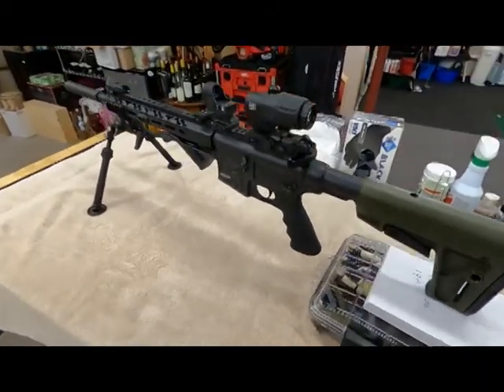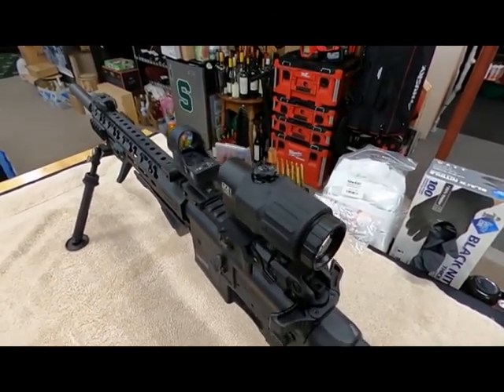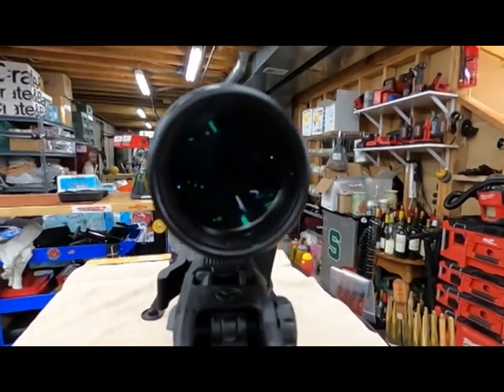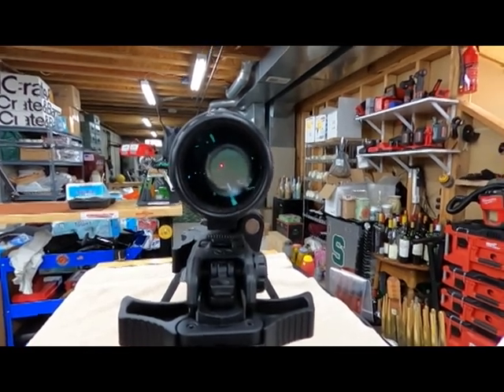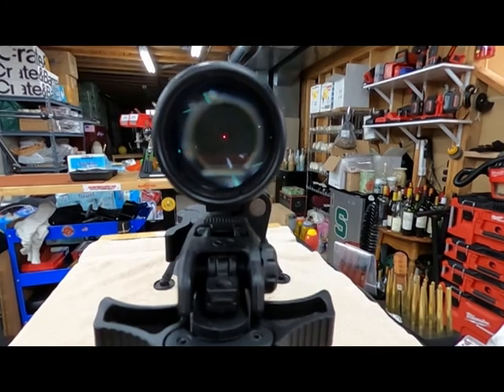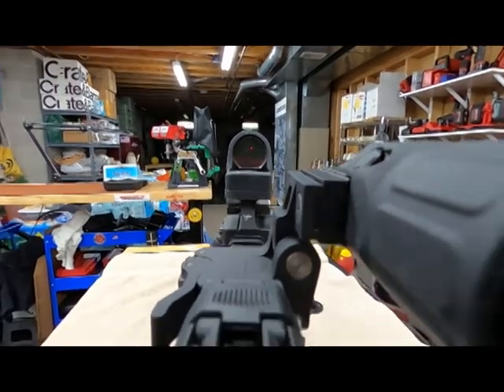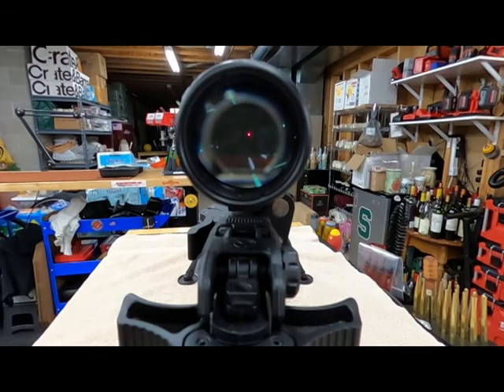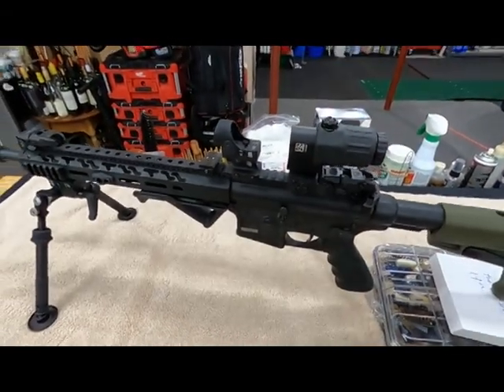SRO EoTech Sight Picture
I had a request to put out a video with what the SRO and EoTech magnifier looks like in both light and dark conditions.  I hope this helps!